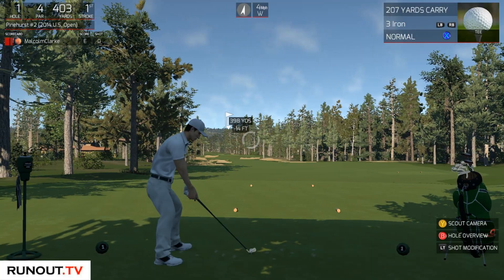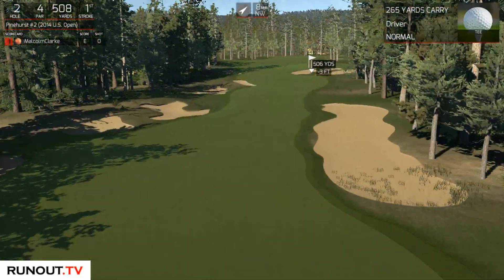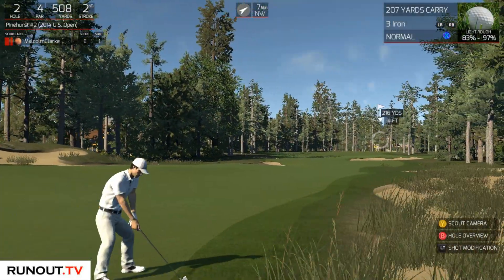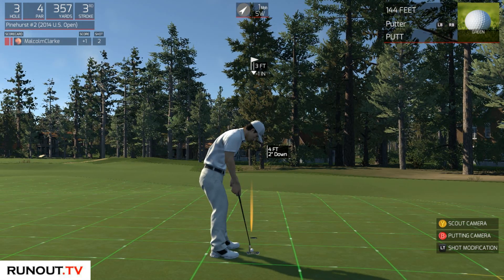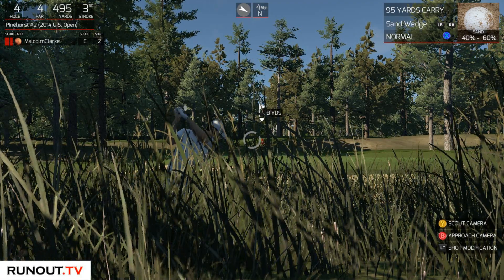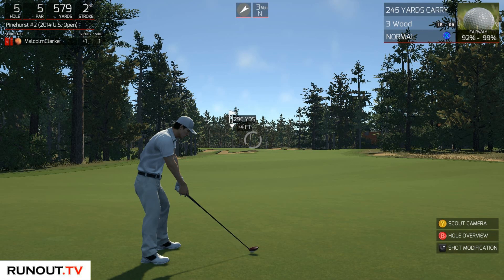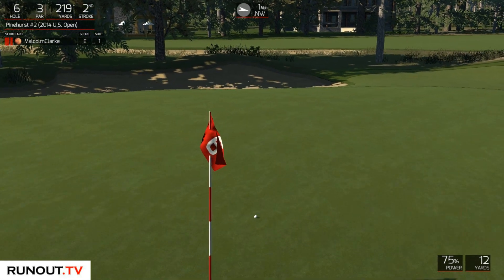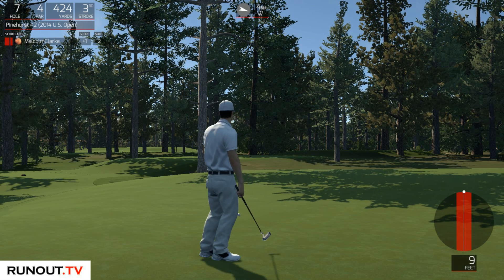The Golf Club #20 Part 1 of 2 - Pinehurst (No. 2) Course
Playlist Links

- NHL 15 (XBox One) Videos
- Football Manager 14 (Consett AFC)